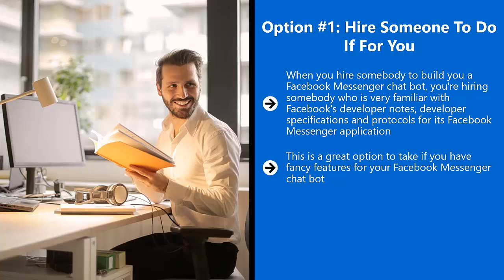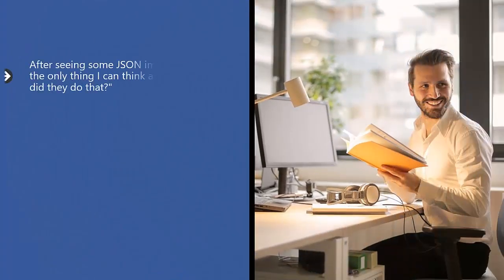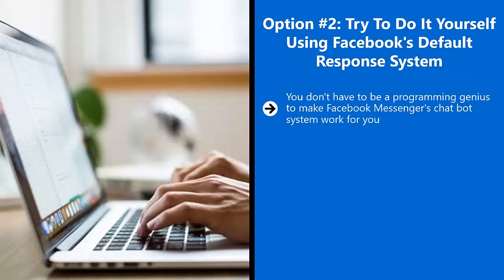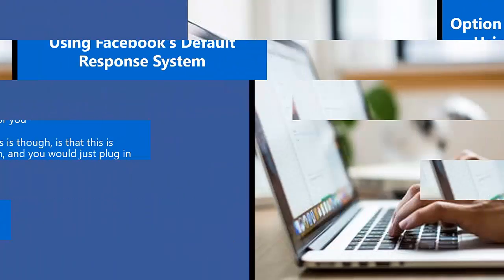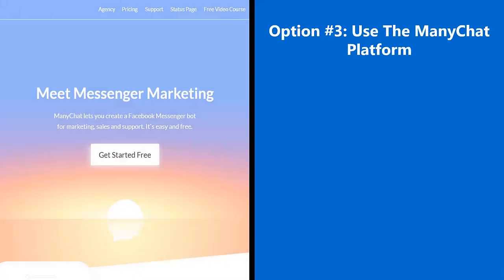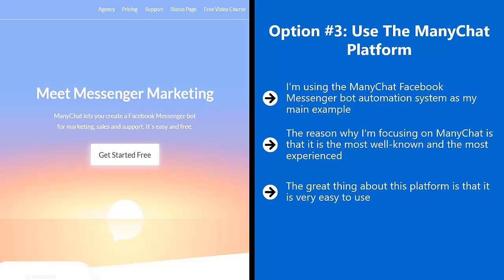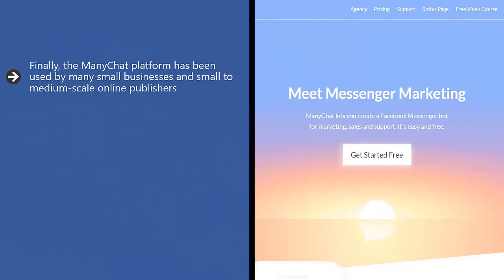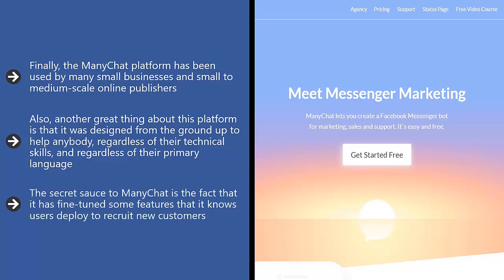How to Create your own Facebook Messenger Bot master class Video 7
How to Create your own Facebook Messenger Bot master class Video 7 In this session, we dive deeper into advanced bot functionalities, providing you with the tools and insights needed to enhance user interactions and optimize bot performance.

This professional tutorial will guide you step-by-step through the process of integrating third-party APIs, customizing user-engagement strategies, and leveraging Facebook's powerful analytics tools to track your bot’s success. You'll learn how to implement automated processes that respond to user queries efficiently, ensuring your bot not only assists customers but also improves their overall experience.

We'll cover:

Advanced user segmentation techniques
Personalizing user interactions based on behavioral data
Setting up automated follow-ups to keep users engaged

Whether you're a developer looking to hone your skills or a business owner eager to streamline communication, this video provides the expert guidance you need. By the end of this session, you will be equipped with the knowledge to create a robust Messenger Bot that stands out in today's digital landscape.

Let's transform your customer interaction strategies with cutting-edge bot technology!